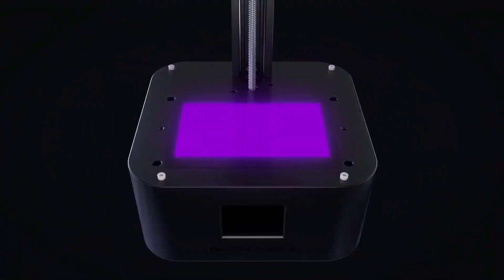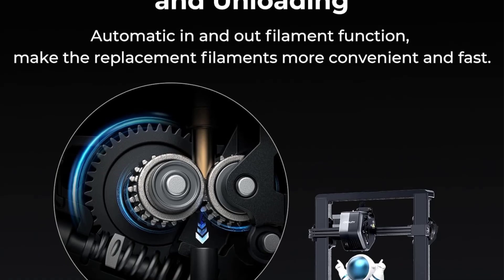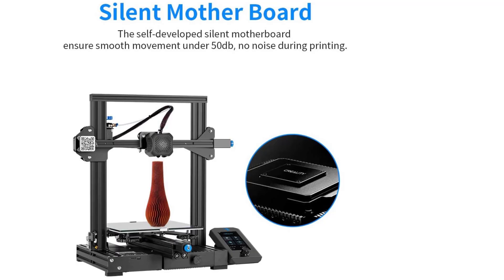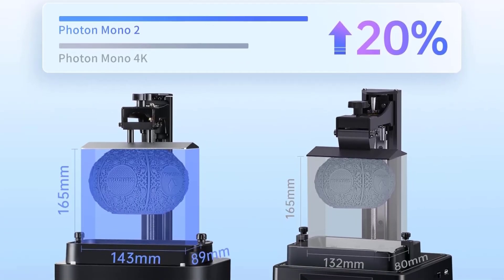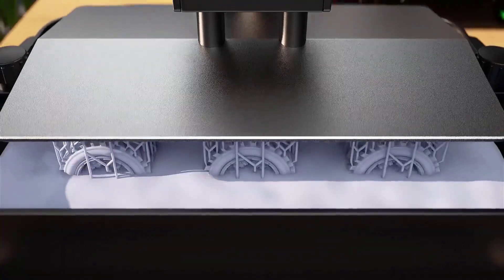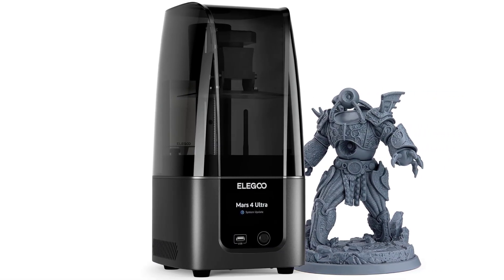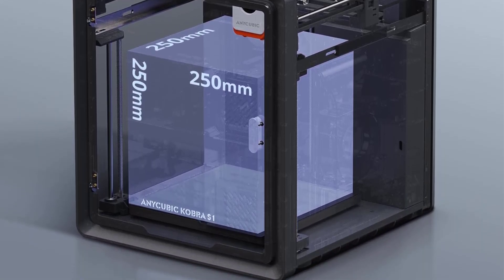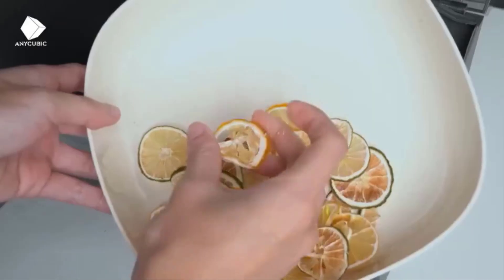✅Best 3D Printer Under $300 In 2025 | Affordable 3D Printing: Top 3D Printers Under $300 Reviewed!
Creality Ender 3 V3 SE

ANYCUBIC Photon Mono 2

ELEGOO Mars 4

Anycubic Kobra S1

Finding a quality 3D printer under $300 is entirely possible, opening the door to affordable additive manufacturing for hobbyists, educators, and small businesses. These budget-friendly printers generally offer a good balance of functionality and ease of use, often utilizing Fused Deposition Modeling (FDM) technology. While they may not boast advanced features like multi-material printing or large build volumes, they're perfect for learning the ropes of 3D printing and creating a variety of projects, from prototypes to decorative items. Researching printer reviews, considering build volume needs, and understanding assembly requirements are key to selecting the best 3D printer for your specific needs within this price range.

"Top 5 Best 3D Printers Under $300: Affordable & High-Quality!"
"Budget-Friendly 3D Printers: The Best Picks Under $300!"
"Unbelievable 3D Printers You Can Get for Under $300!"
"Affordable 3D Printing: Top 3D Printers Under $300 Reviewed!"
"Best Value 3D Printers Under $300: What You Need to Know!"
"Discover the Best 3D Printers Under $300: Quality Meets Affordability!"
"Top-Rated 3D Printers Under $300: A Buyer's Guide!"
"Cheap But Mighty: Best 3D Printers You Can Buy for Under $300!"

      owners.